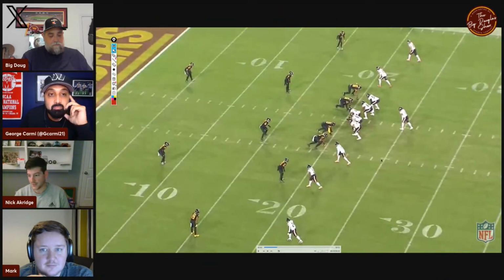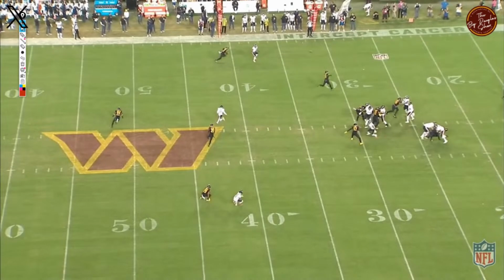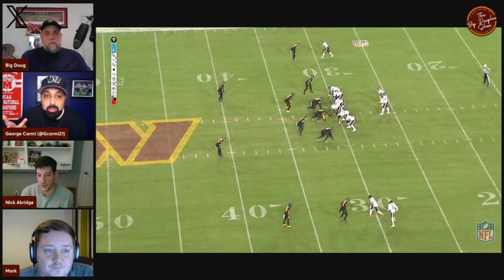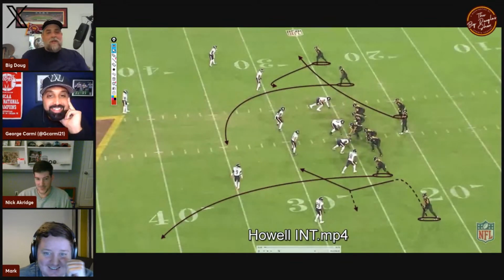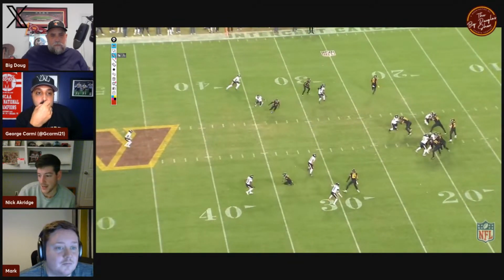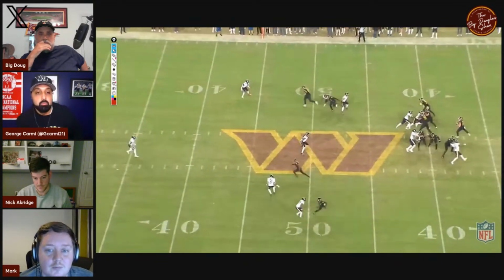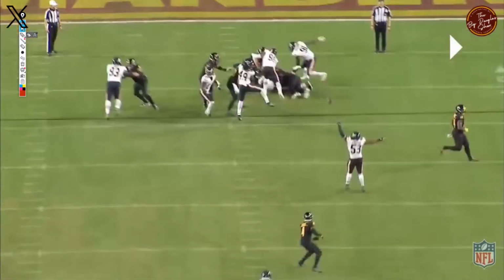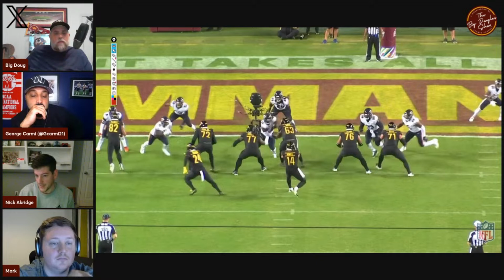Commanders Film Room w/ Nick Akridge GeorgeCarmi & Mark Bullock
The boys are back! This time we take a look at the game against the Bears